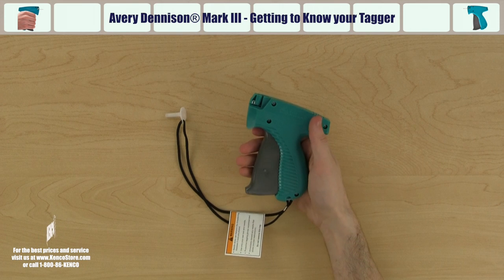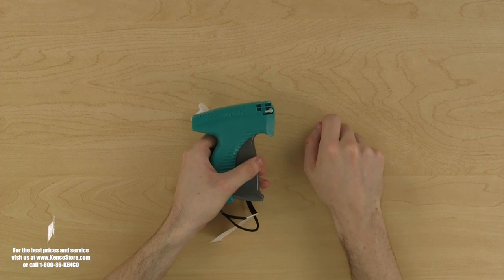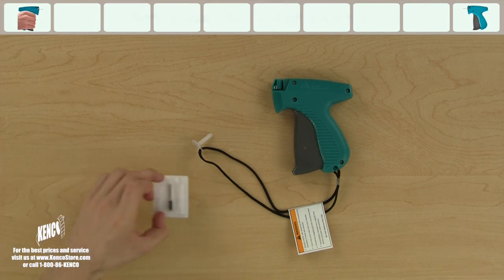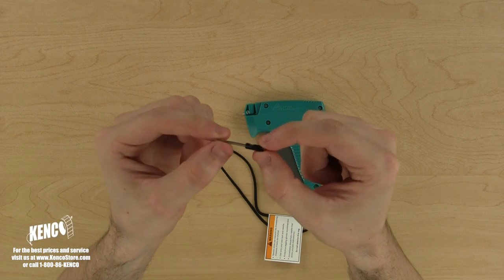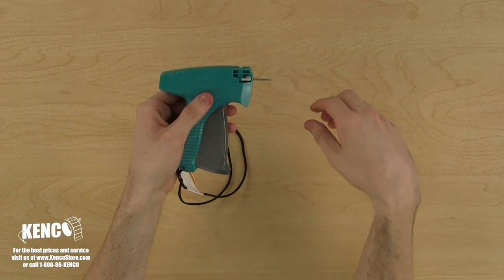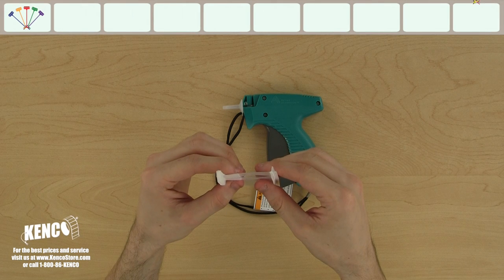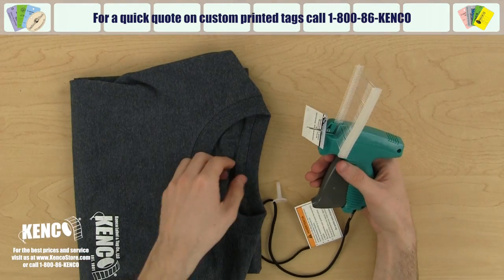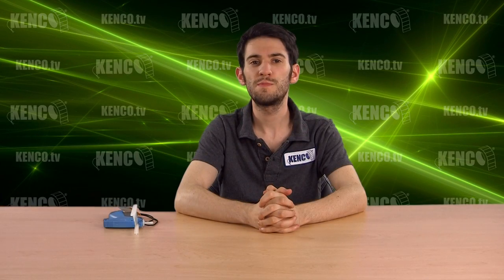Avery Dennison® Mark III Tagger Loading & Use Instructions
Avery Dennison® Mark III Pistol Grip Tagger Loading and use instructions - Kenco® Label is your number one source for label and marking merchandise. This video from Kenco® will help you learn how to load and use your Avery Dennison Mark III Pistol Grip Tagger. You will also learn how to change the needle.

Video Key:

Get to Know your Tagger - 0:20
Needle Installation - 1:26
Loading the Fasteners - 2:57
Tagging - 3:25